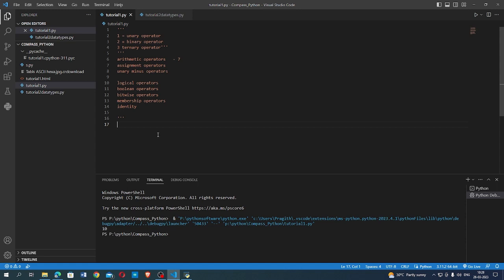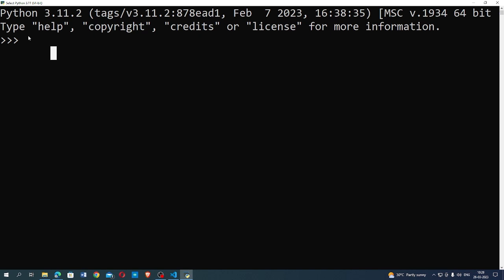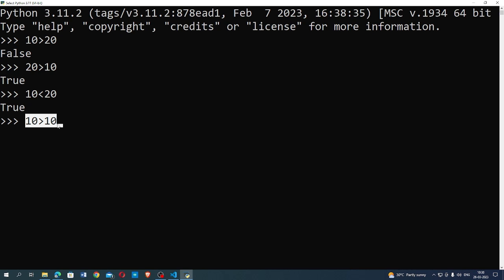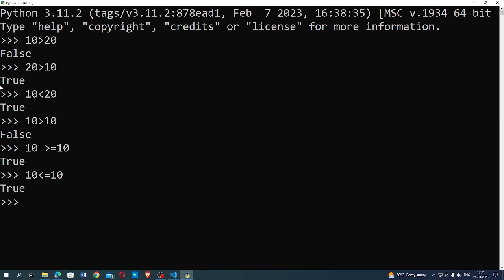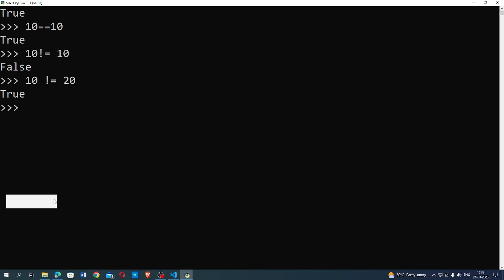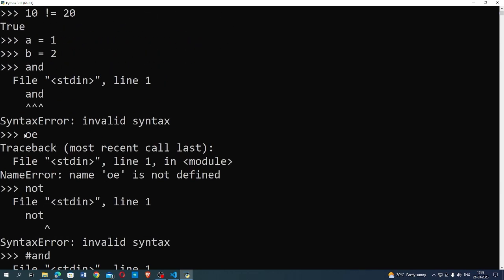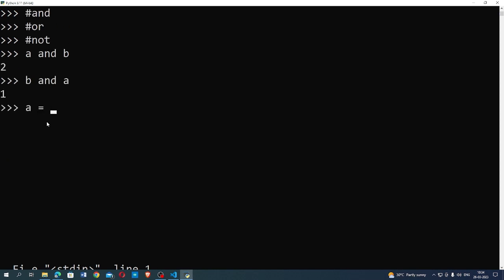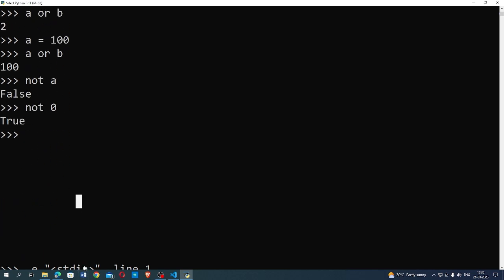operators in python part 2||coding compass||python tutorial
so guys lets learn python for free